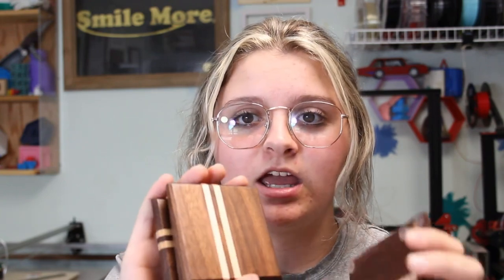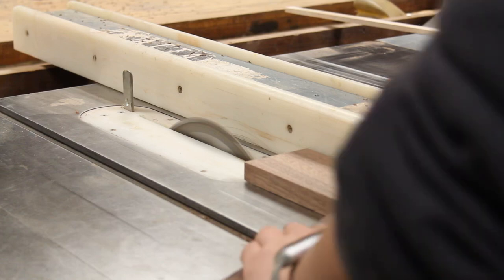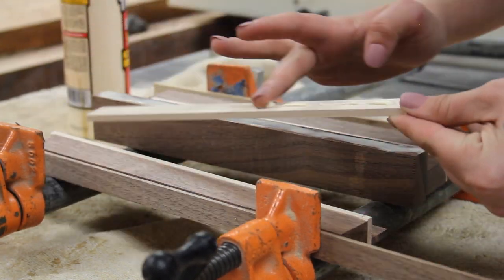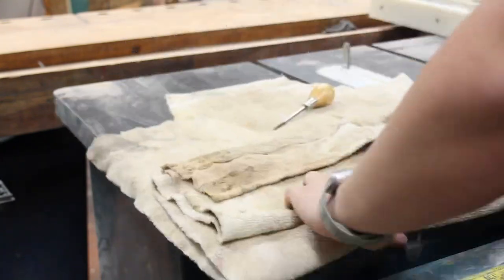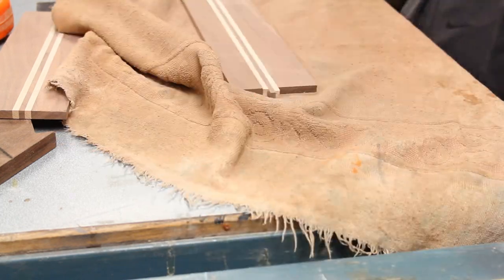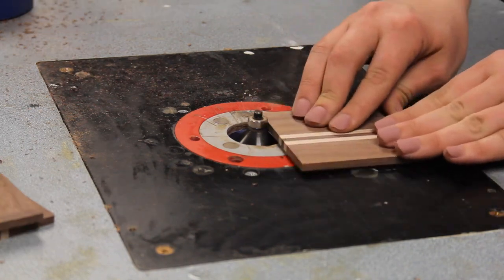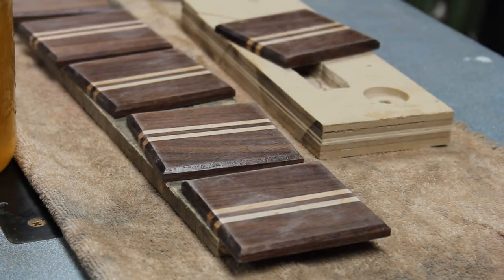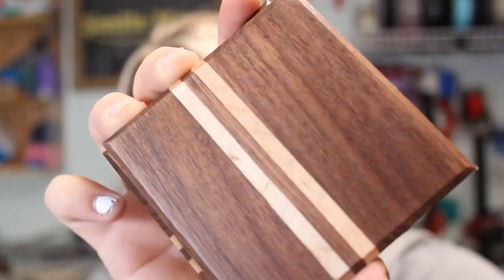Wooden Coasters- Using Walnut and Maple wood